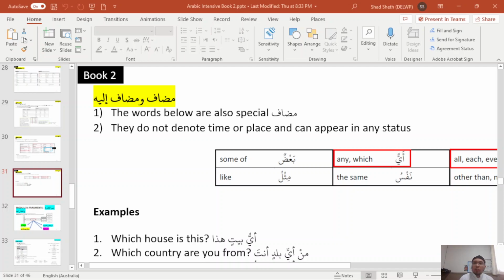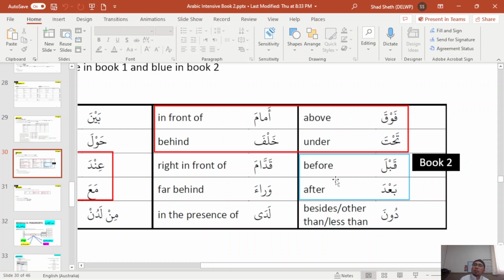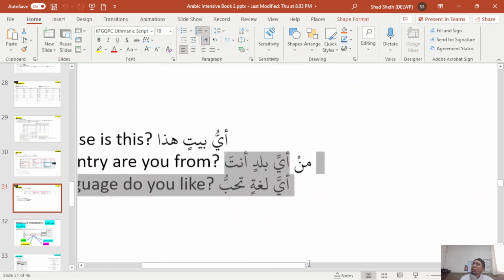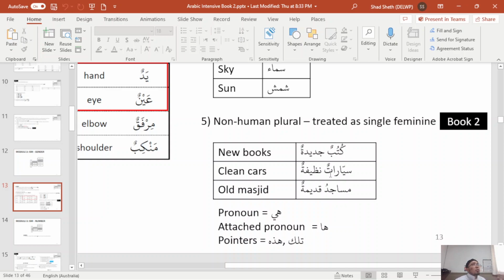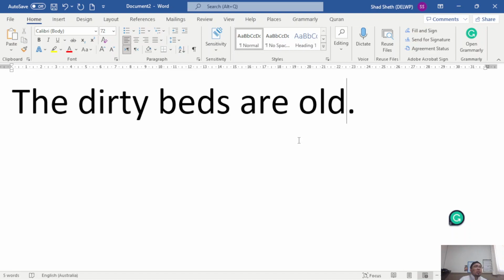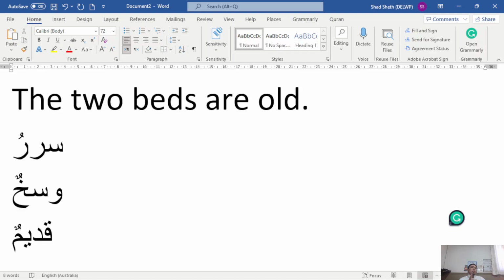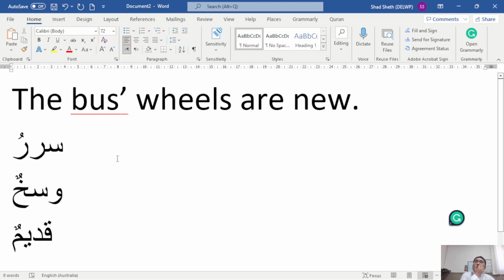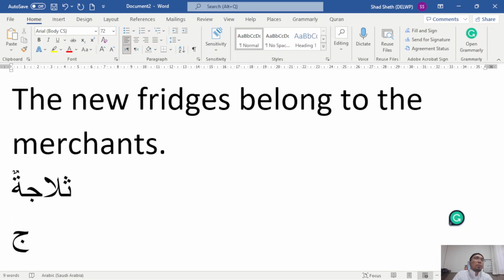Arabic Intensive Session 13 - Madinah Arabic Reader Book 2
Intensive sessions for Madinah Arabic Reader Book 2 at 1881 Mickleham Musalla.

Lessons on special mudaf and non-human plural.